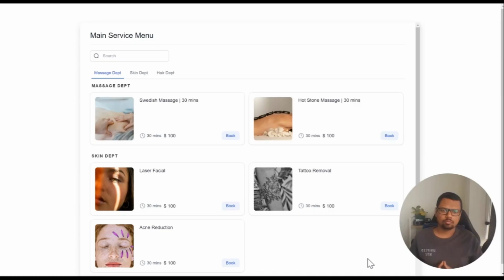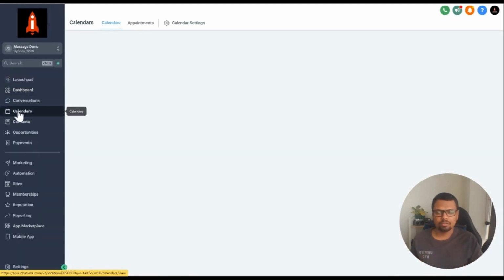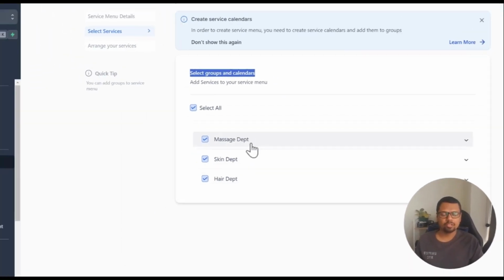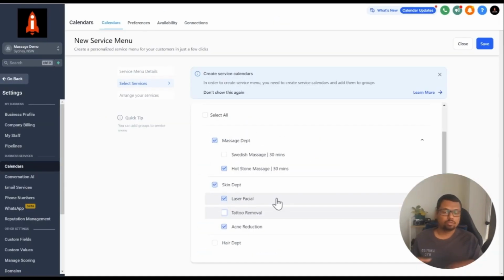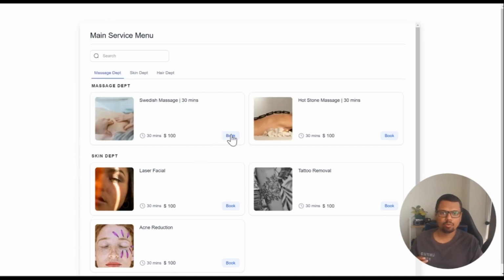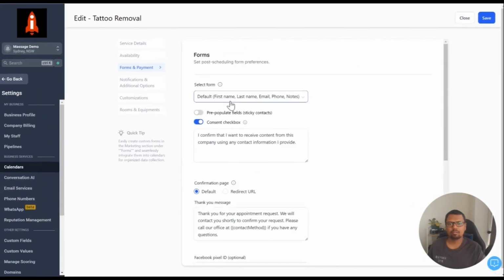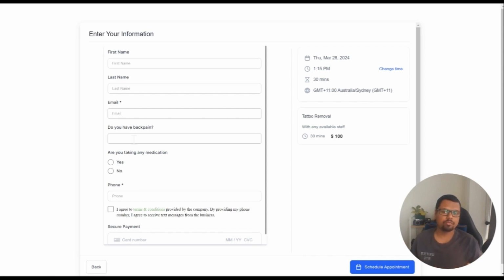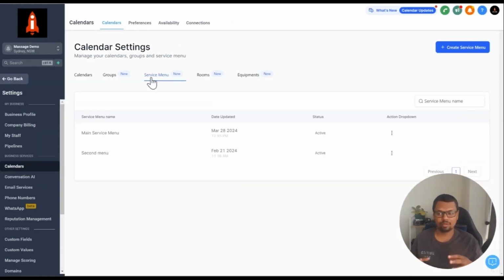How to Use Custom Forms in Service Menu Calendars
Begin by creating your custom form. Navigate to Sites -- Forms-- Builder.

Craft your form with the specific questions you wish your clients to answer.

Once your form is ready, proceed to Calendar Settings -- Service Menu.

Select the desired service menu and navigate to Service Menu Details.

Under Forms, choose the custom form you've created and save your selection.

Please do note : Custom form selected in the service menu will supersede any form selected at the individual calendar level.